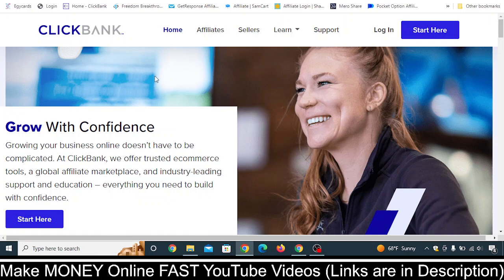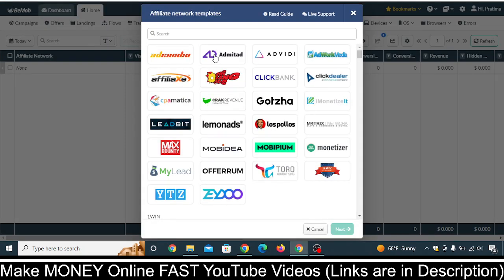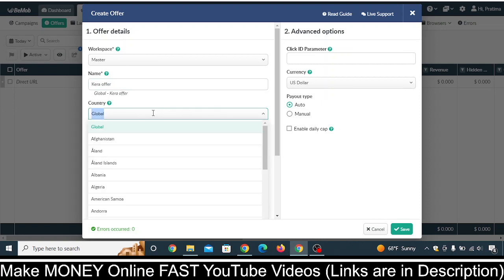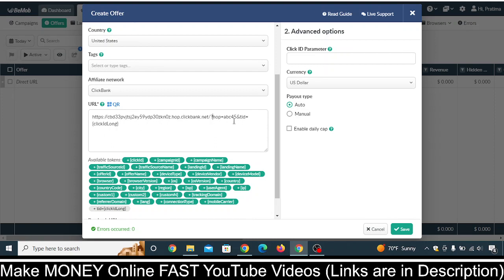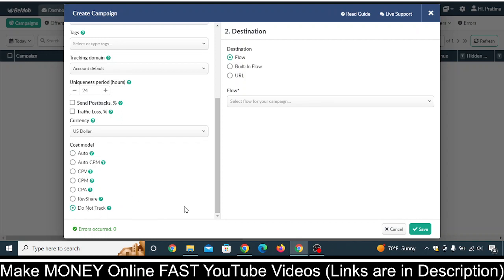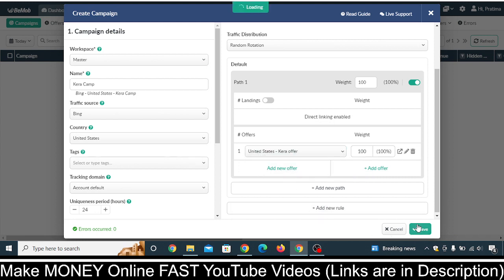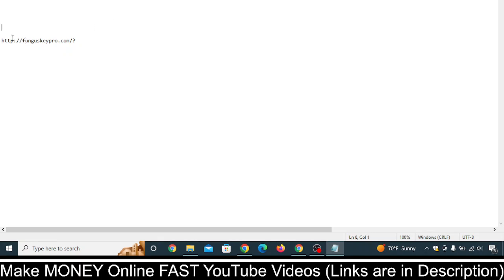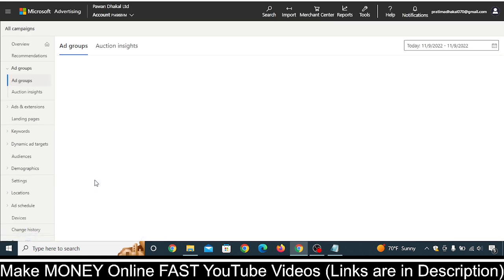Clickbank BeMob Microsoft Ads Directlinking Tutorial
**Make Money in ClickBank From Today**

🔥 Tutorials To Make Money Online FAST!

🔥 FREE Systeme.io: To Build Funnels/Landing Page, Do Email Marketing & More

🔥 Create FREE Website, Domain Email, Landing page & So on

🔥 BeMob Tracking Tutorial: Free Alternative of Voluum Tracker